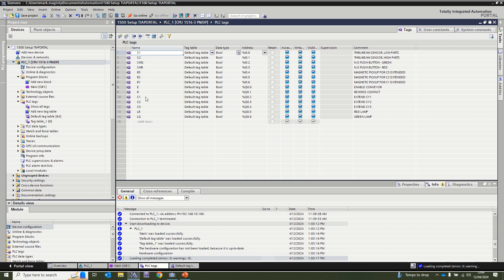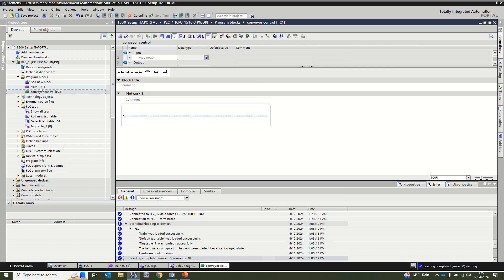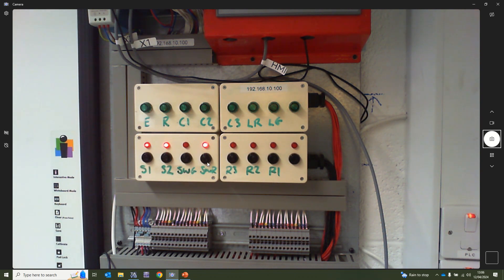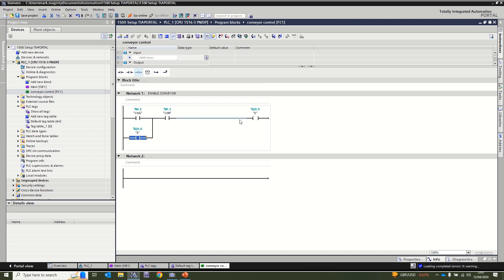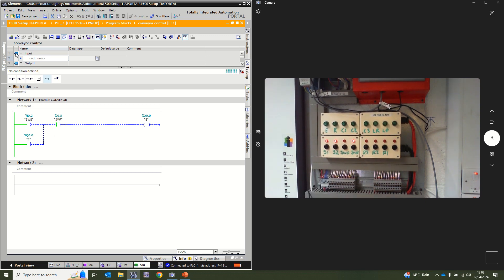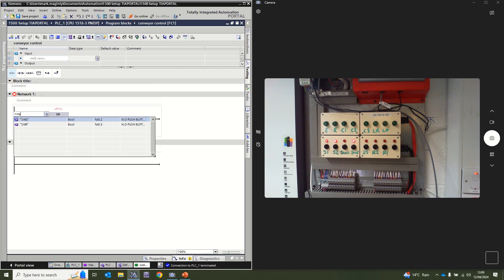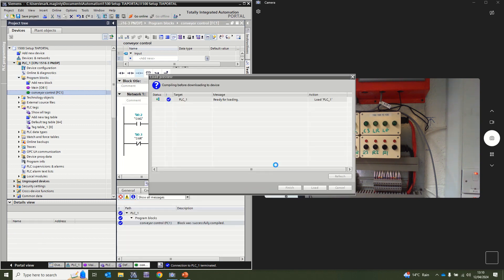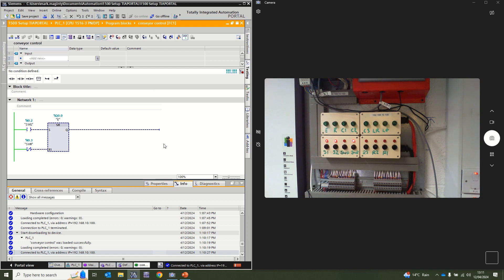TIA Portal Siemens Programming: Start, Stop, Maintain / Latch and SR FlipFlop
Quick video on how to turn on an output from one input and maintain it on, whether via a latch or via an SR flipflop command, then also how to turn it off again too.